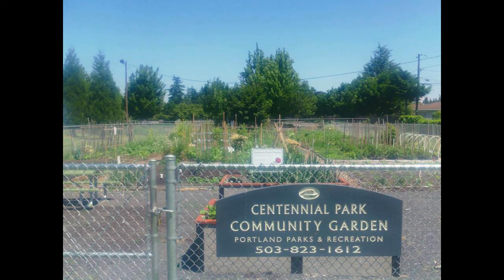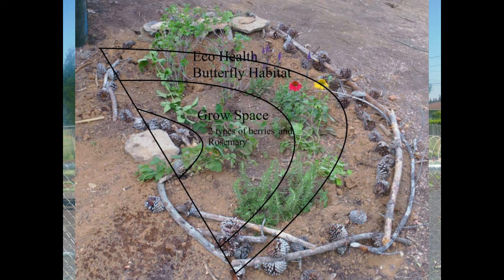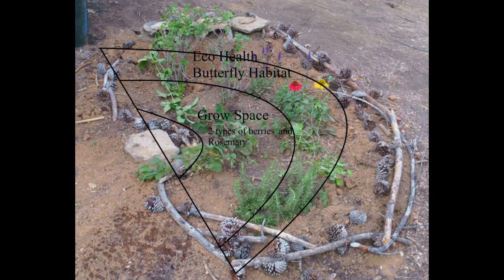Food systems, audioarticle by Wes Ozier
This is an audio reading of my article on Appropriate Technology published in Williams' Ecopedia.